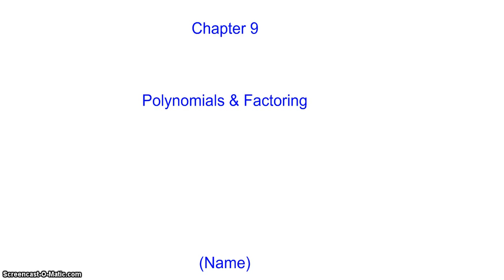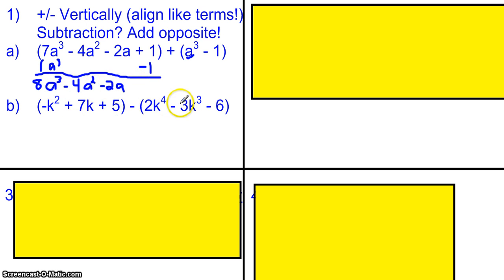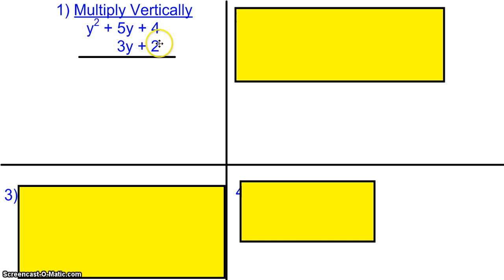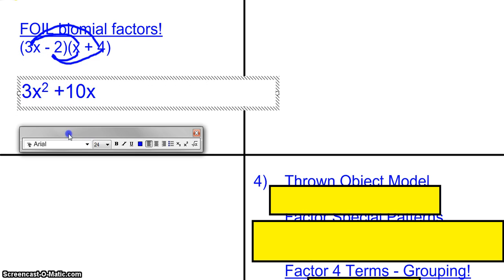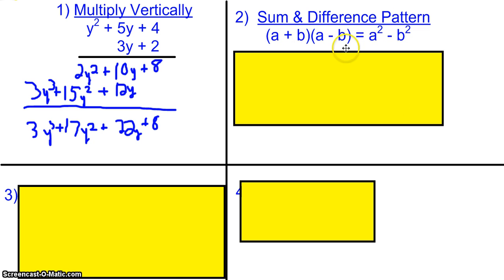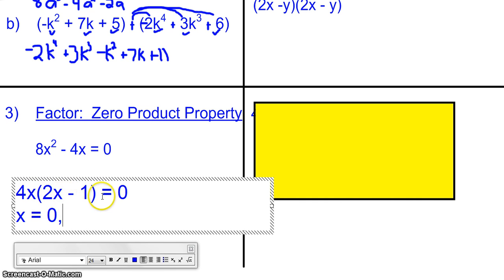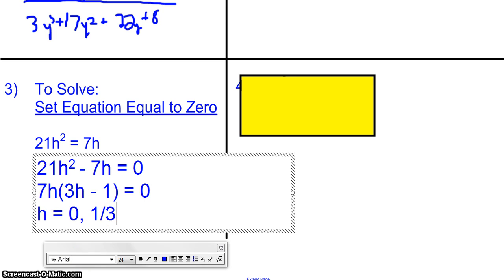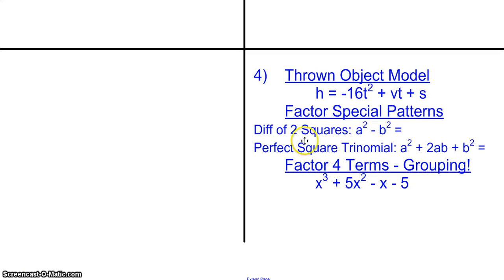Algebra 1 Chapter 9 Graphic Organizer